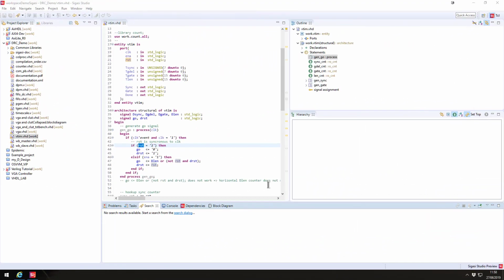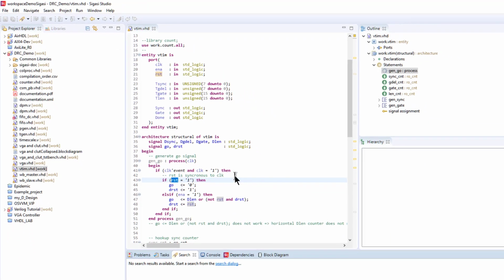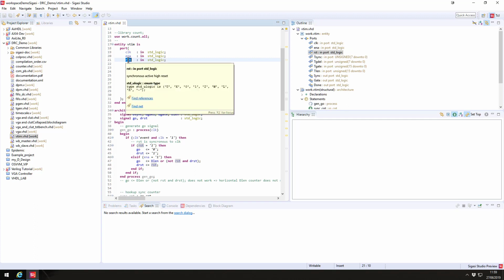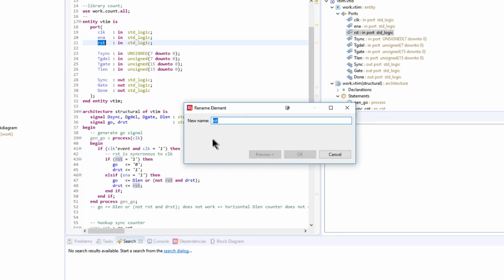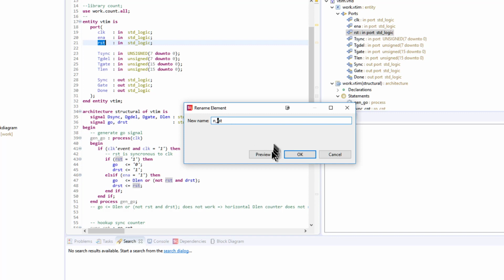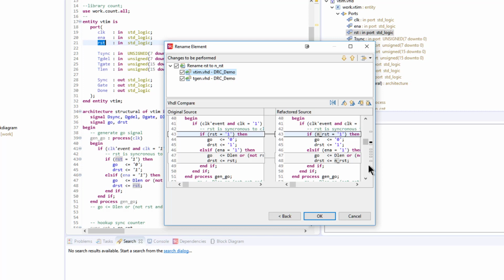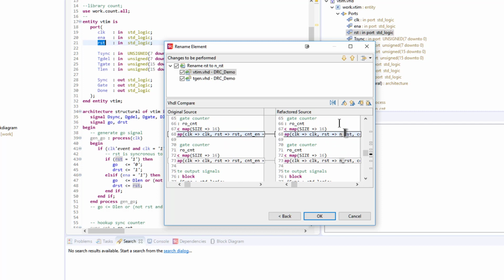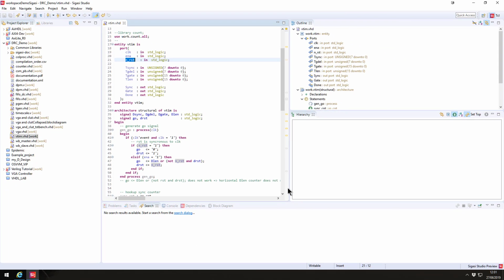VHDL Hardware Refactoring with Sigasi Studio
In this video FirstEDA Applications Specialist, David Clift introduces and explains the concept of Hardware Refactoring with VHDL. David then goes on to demonstrate how this useful and efficient practice is made easier in Sigasi Studio.